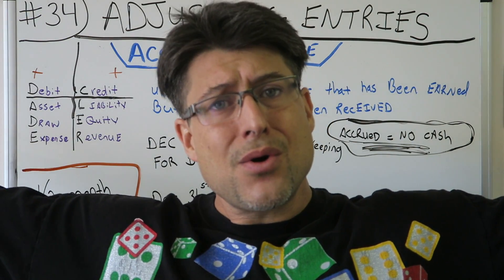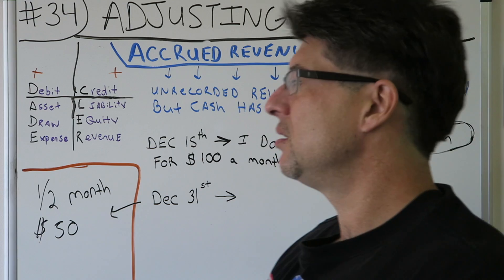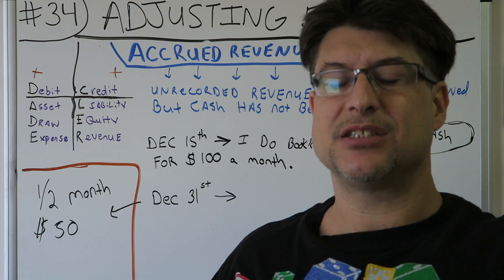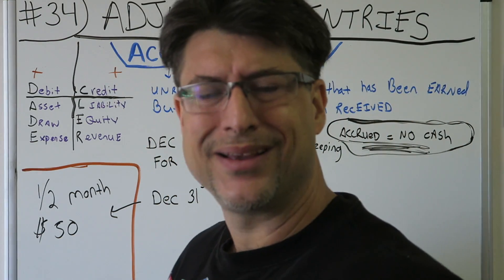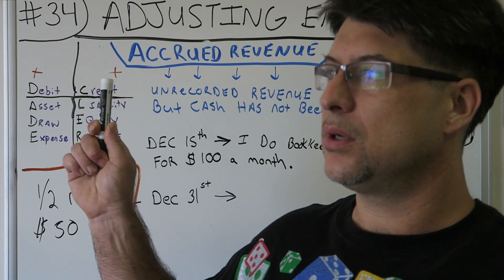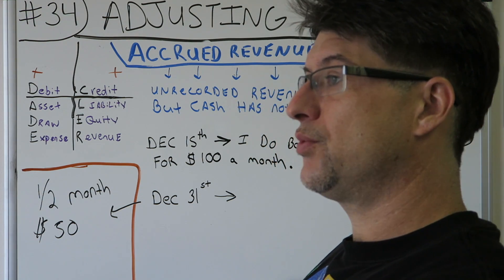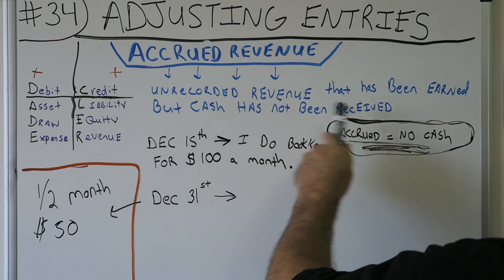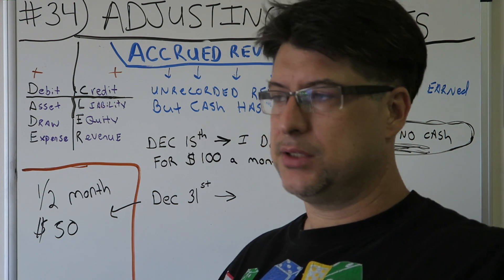Accounting for Beginners #34 / Adjusting Entries / Journal Entries / Accrued Revenue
BEST ACCOUNTING PLAYLIST ON YOUTUBE ! Accounting for Beginners #34 / Adjusting Entries / Journal Entries / Accrued Revenue. I will be attempting to talk about Adjusting Entries in the next couple videos. This Videos Adjusting Entries will be focused on Accrued Revenues. The easiest way to keeps debits and credits, and Assets = Liabilities + Equity ( Accounting Equation) straight. This is how i passed the CPA Exam to become a licensed CPA in the State of Florida. You can use the information in the video on your first day of Accounting class all the way tho being a CPA. Debits, Credits, Assets, Draw, Expenses, Liabilities, Equity, Revenue. This video has a very basic example and can be used in the most advanced situations. Learn Debits and Credits and the basic accounting equation which is assets = liabilities + equity. This will also help with the income statement which is Revenues - Expenses. I hope you enjoy the video. In this video i go over journal entries. Get your tips here in this accounting for beginners video. There is also information on the balance sheet here in this video. I also go over Accounts Receivable, Accounts Payable, Depreciation, Accumulated Depreciation, Putting Assets on the books, Fifo and Lifo Inventory Valuation, and so much more in this series for beginners.